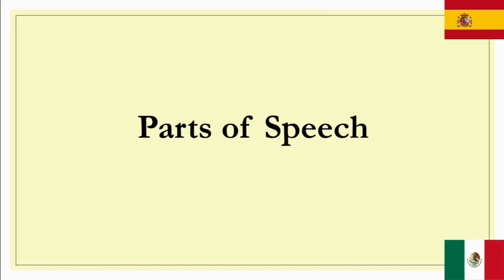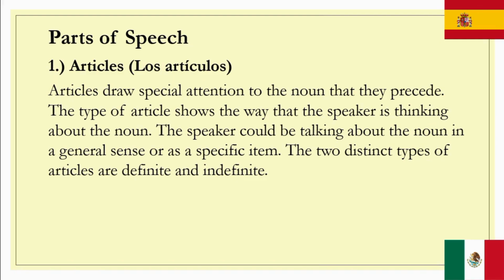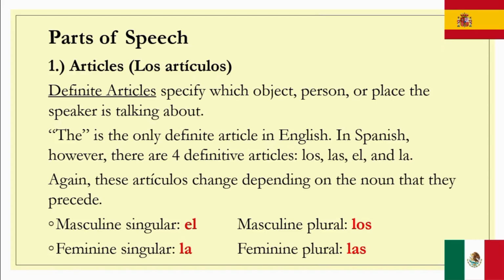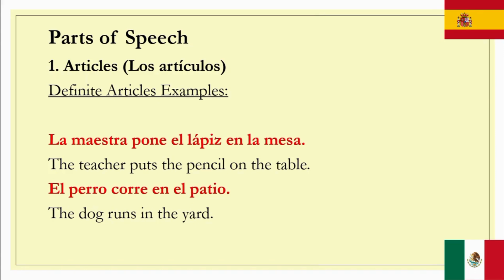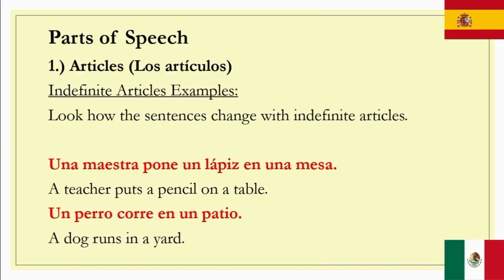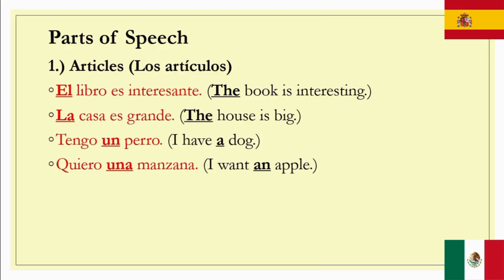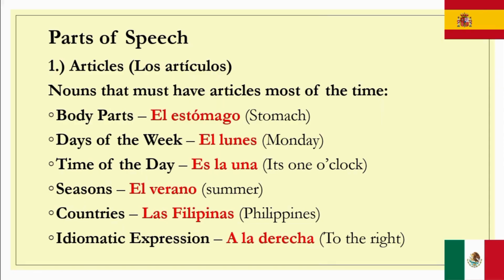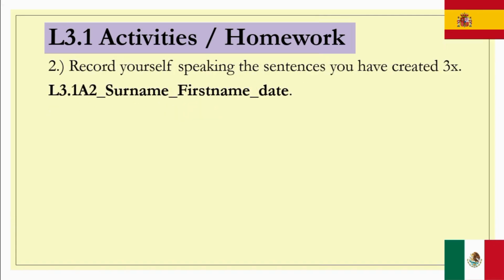Lesson 3.1 - Parts of Speech and the Articles